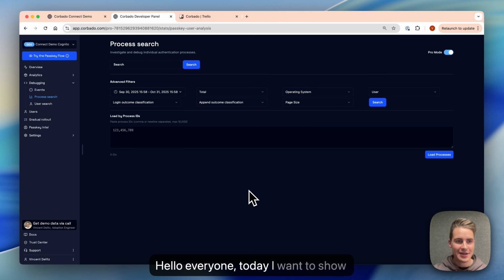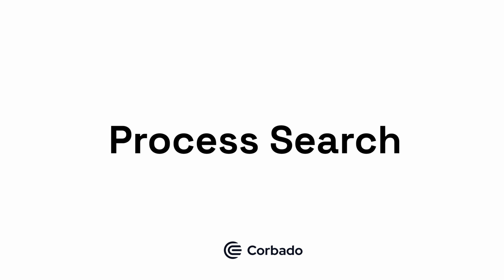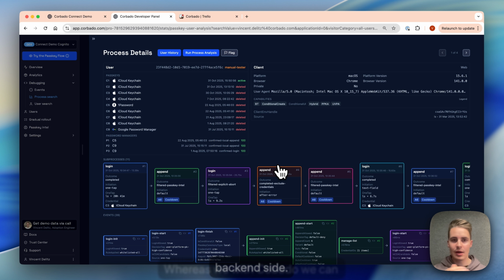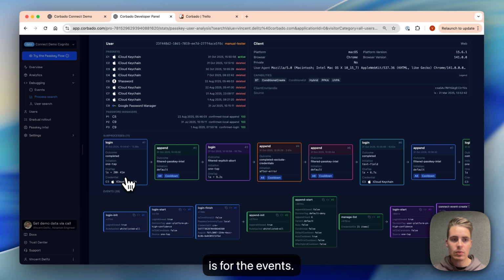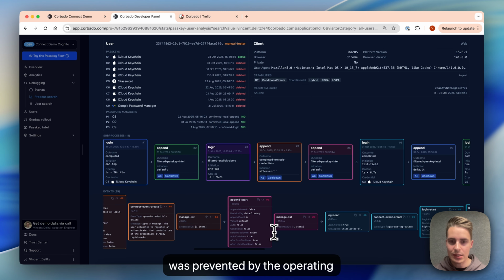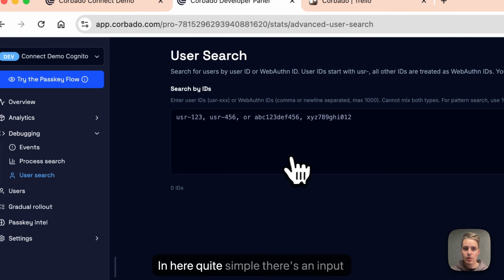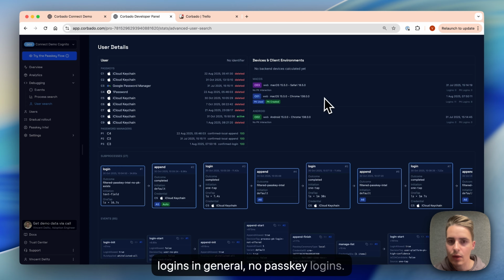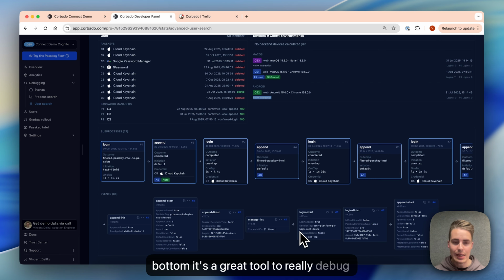Debugging Passkeys at Scale: Process & User Search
Resolve User Issues Faster with Advanced Debugging | Corbado Connect

Troubleshoot complex authentication issues with precision using the Debugging module in the Corbado Connect Management Console. As you scale passkeys to millions of users, handling edge cases across various devices, browsers, and OS versions becomes critical.

In this video, we guide you through the two primary debugging modes—Process Search (for 90% of issues) and User Search (for complex multi-device scenarios). Learn how to access deep client-side telemetry, identify specific error codes like timeouts or "exclude credentials" blocks, and visualize a user's entire device history to solve support tickets faster.

🚀 Content Time Snippets & Value:

00:00 - Intro: Debugging at Scale
Understand the challenge of scaling passkeys. We explain why diverse environments (OS, browsers, credential managers) inevitably lead to edge cases and why a robust debugging tool is essential for maintaining user satisfaction.

00:34 - Tool 1: Process Search (Pro Mode)
Solve 90% of support tickets. We demonstrate how to search for a specific user interaction (using an email or ID) to pull up a timeline of processes, allowing you to isolate the exact moment an error occurred.

01:29 - Telemetry: Client-Side Insights
See what backend-only tools miss. We explore the detailed process view, which reveals client-side signals—such as browser capabilities, Bluetooth availability, and specific passkey extension features—that are crucial for root cause analysis.

02:41 - Error Analysis: Identifying Root Causes
Pinpoint the failure. We show you how to interpret technical error logs, such as "timeouts" (user didn't scan in time) or "credential exclusion" (user tried to create a duplicate key), to give users clear instructions.

03:50 - Tool 2: User Search & Multi-Device History
Handle complex scenarios. For the remaining 10% of tough cases, we switch to User Search. This view concatenates all user processes over time, letting you map out their entire device ecosystem (e.g., successful login on Chrome vs. no interaction on Safari).

04:47 - Strategy: Cross-Device Debugging
Connect the dots. We explain how to use the device history view to understand cross-device friction points, such as why a user might be successful on mobile but failing on desktop, enabling proactive fixes for similar users.